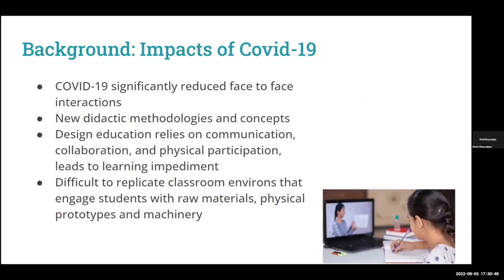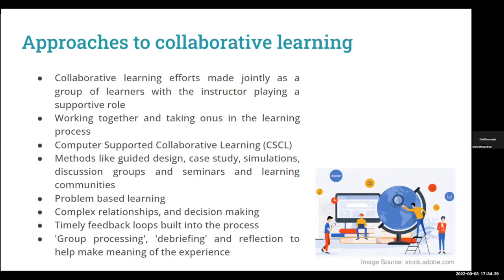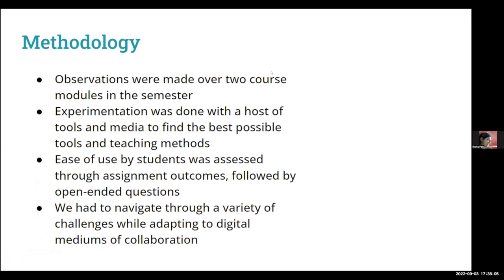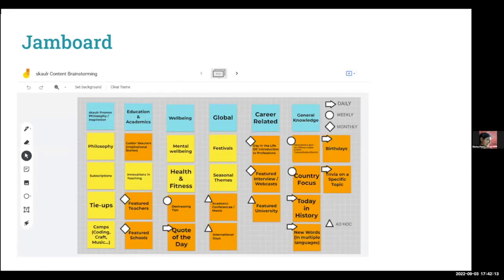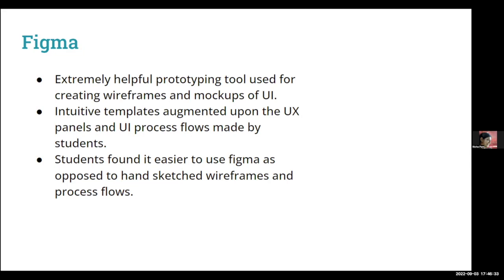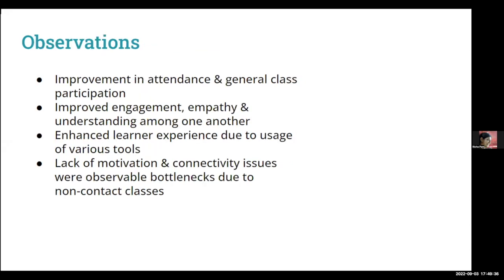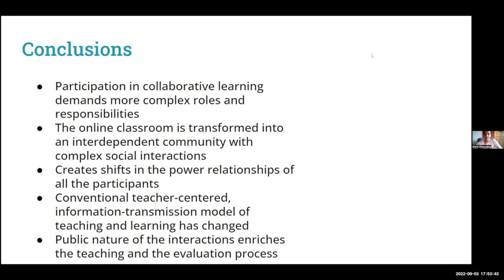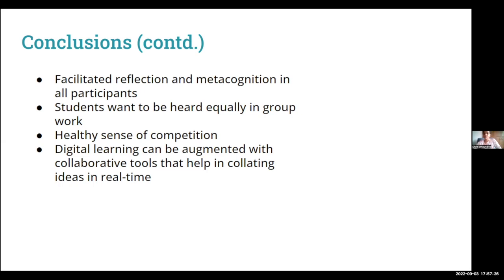EDDE 2022 // DAY 3 // Ms. Dhriti Dhaundiyal + Ms. Richa Pant // School of Design, Doon University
00:00 – Introduction
01:20 – Impacts of Covid 19
02:37 – Study on collaborative learning
03:48 – The learning hypothesis and goals
04:32 – The approaches to collaborative learning
07:13 – Challenges and Opportunities
08:33 – Methodology
11:07 – Collaborative tools; Jamboard
13:37 - Collaborative tools; Miro
15:59 – Collaborative tools; Figma
18:36 – Challenges due to pandemic
20:09 – Observations
22:02 – Comparative study on collaborative tools
23:29 – Conclusions

Dhriti is a product designer who worked in automobile design companies in India and Japan before joining academics as a design faculty. She was instrumental in setting up the School of Design at Doon University with its unique curricular approach to ground-led entrepreneurship. Her research interests include design pedagogy, participatory research and behaviour change.